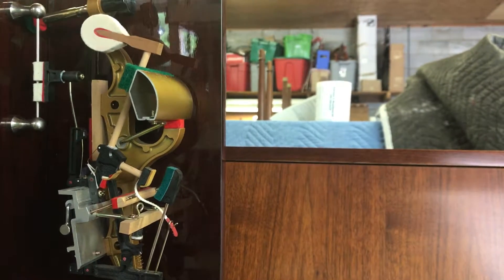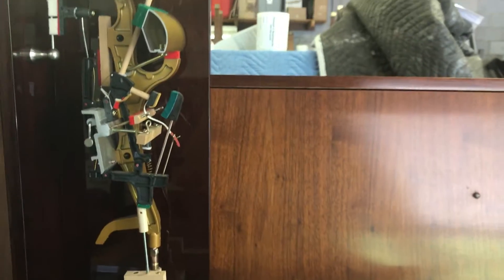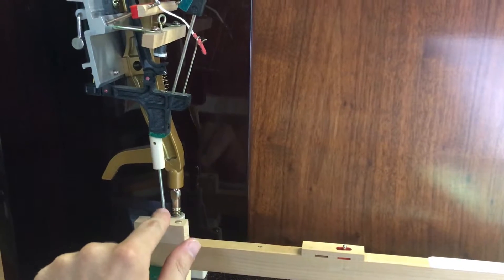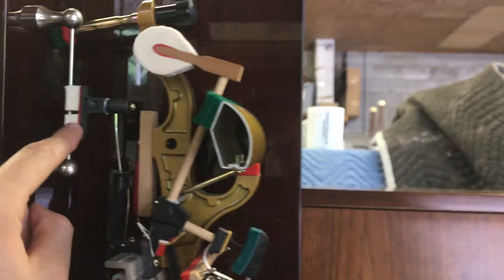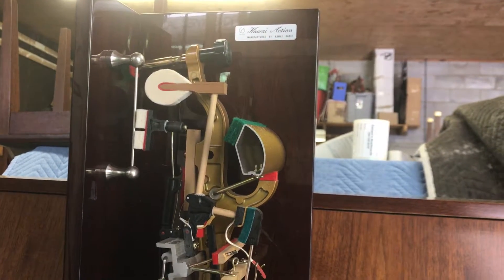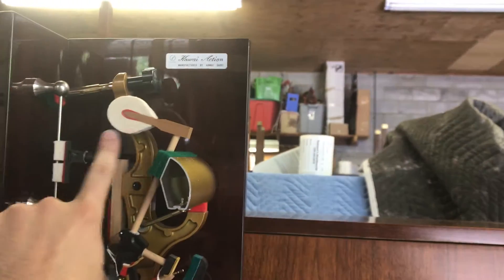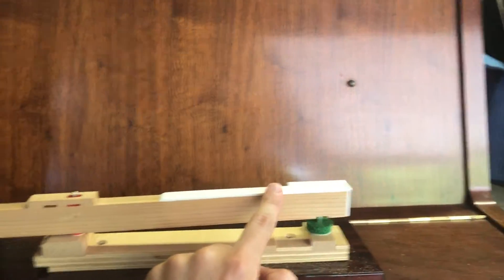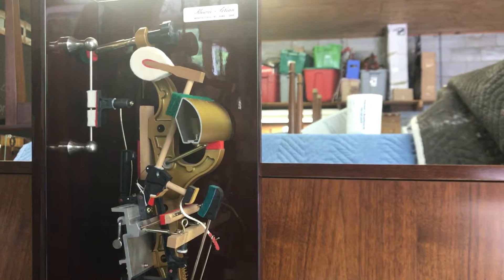How The Inside of Your Upright Piano Works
What's going on in that piano when you play it? In this video, I cover the chain reaction that takes place during the piano's performance.